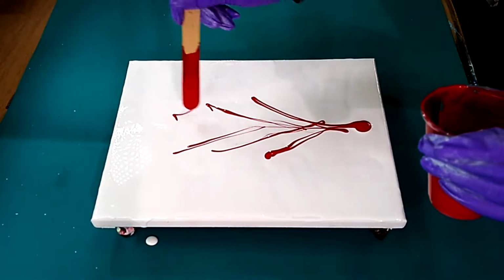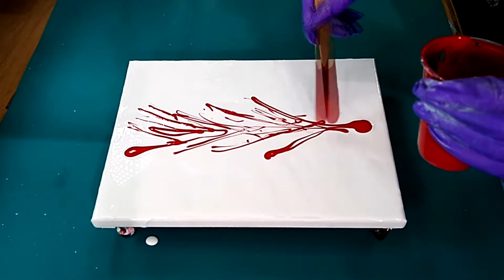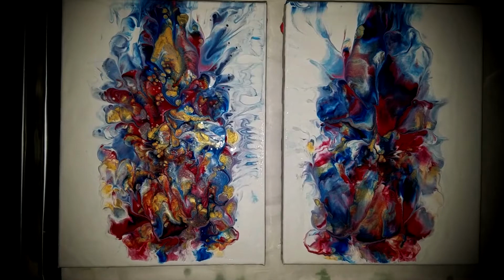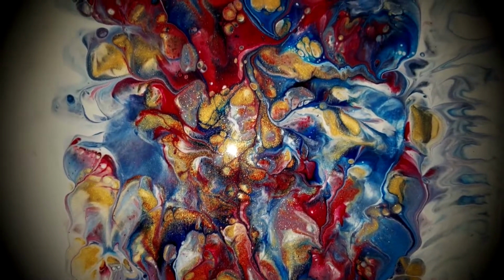(542) Red, Blue, Gold and Silver Diptych Acrylic Pour Fluid Art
Acrylic Paint Pouring Fun!  Hey Y’all! I’m Moose. Welcome to my Art Journey, I’m so glad you could be here. Today I have for you two 9x12 in / 22x30 cm canvases. I’m doing a dip today, dipping one canvas onto another. This is a first for me so fingers crossed! Stick around to the end of the video for the close ups. For now, sit back, relax and enjoy.

Thank you so much for joining me today at the Flowing Canvas! If you like the video, please hit that thumbs up button for me. It shows me you enjoyed the content and helps my channel grow. Thank you! Have a lovely day, and until we meet again enJoy your journey. 😊

** Paint Mix (F):
One teaspoon GAC800 and One Tablespoon Liquitex Gloss Medium added to all colors
Paints are mixed: 1:4 Paint mix:Floetrol

** Colors Used:  Background – SA Titanium White
LB Cadmium Red Deep Hue, LB Phthalo Blue, BD Bermuda Blue Galaxy, CU Pearl White, DA AD Metallics 24k Gold, CH Silver + BD Titanium Galaxy

** Shorthand Codes for my paints: AD=Americana Décor / BD=Black Diamond Pigments / CH=Culture Hustle / CU=Custom / DA=DecoArt / LB=Liquitex Basics / SA=Sargent Art